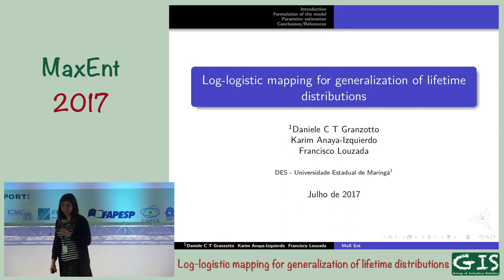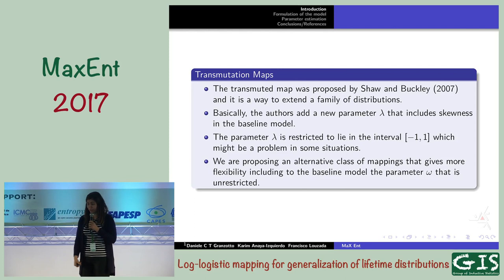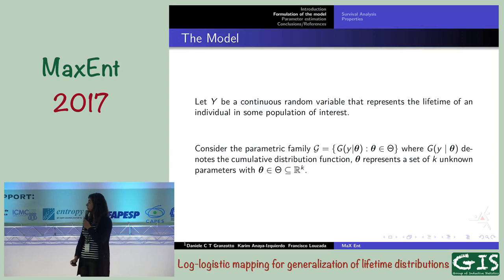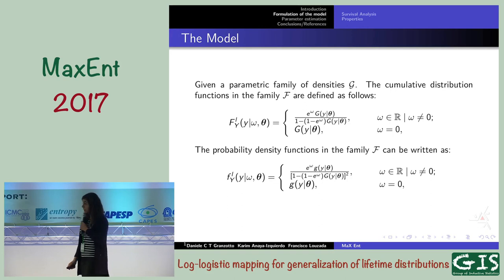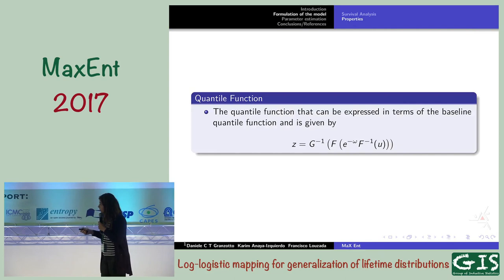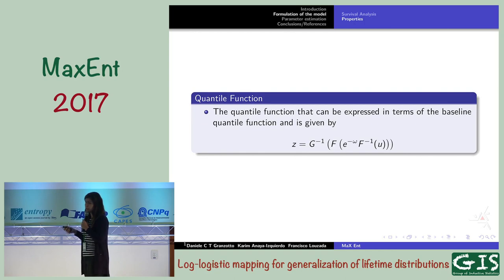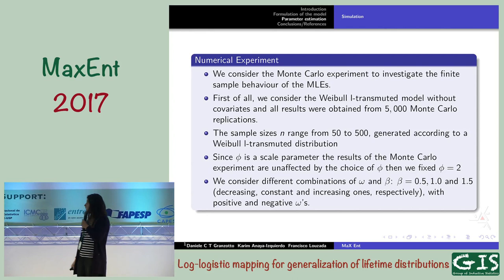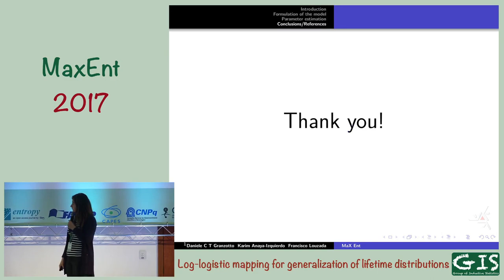MaxEnt 2017 - Daniele Granzotto - Log-logistic mapping for generalization of lifetme distributions